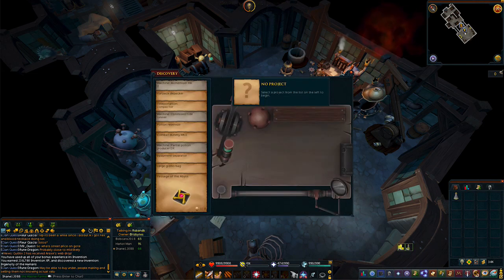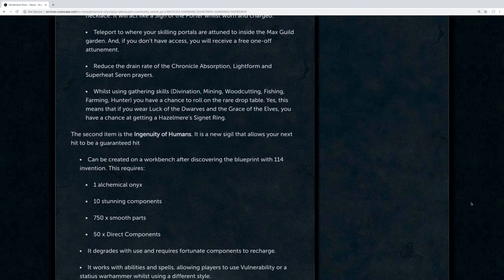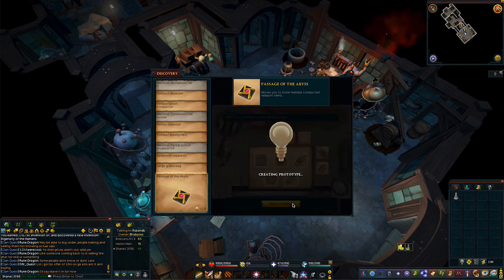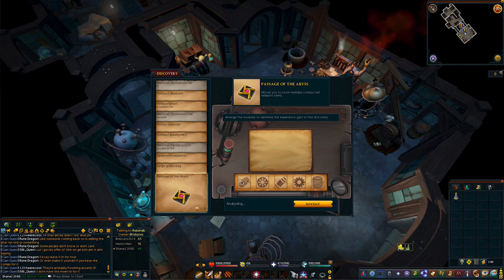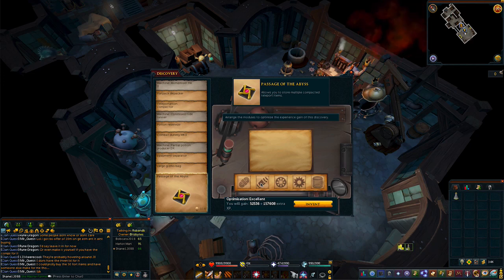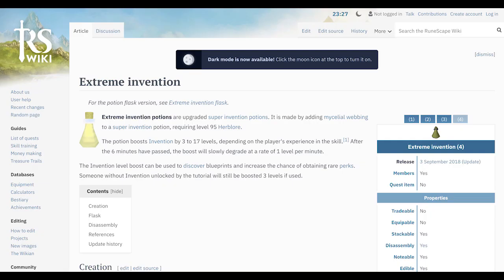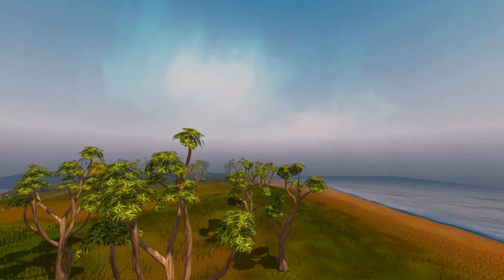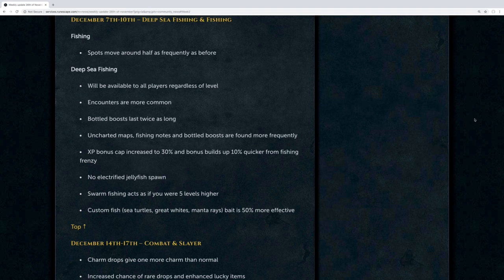New Alchemical Onyx Jewellery | Weekly RuneScape Byte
This week sees the launch of new Alchemical Onyx Jewellery including: Grace of the Elves (lvl 91 crafting, allows you to access rare drop table while skilling with gathering skills, and more), the Ingenuity of Humans (114 Invention, a sigil that guarantees your next hit to hit with 100% accuracy), and Passage of the Abyss (118 Invention, can hold up to 6 different compacted teleports).

Also, mobilising armies has been removed from the game.

And don't forget, this weekend is the Fishing and Deep Sea Fishing winter weekend.

Join us in-game at friends' chat: BitsBytes